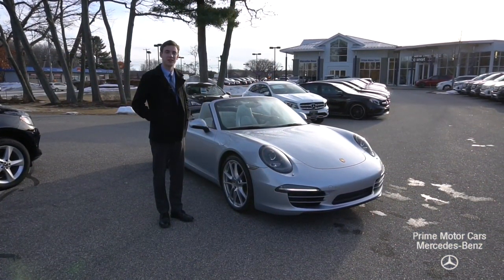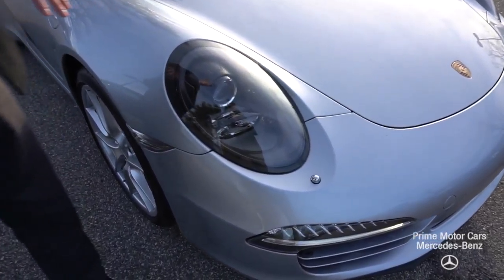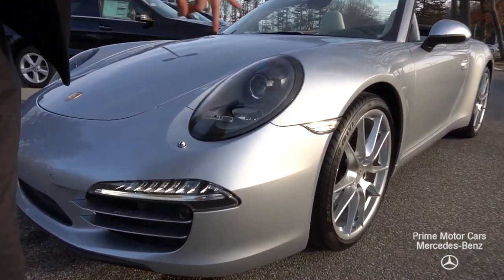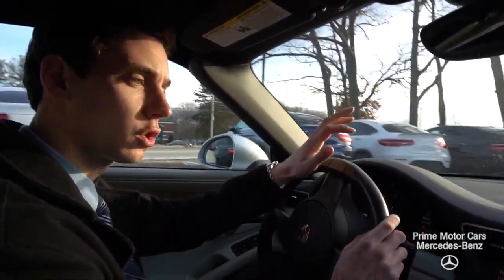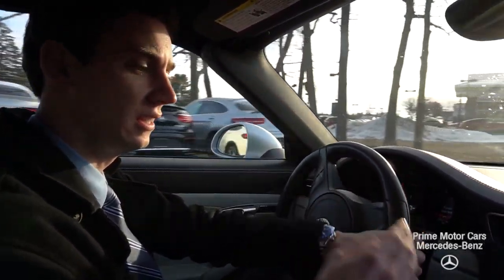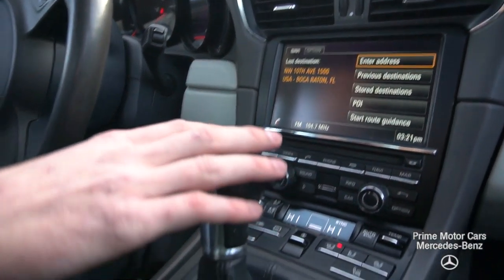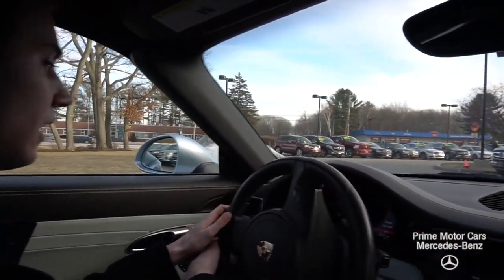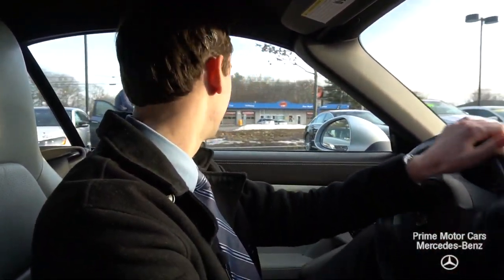2014 Porsche 911 Carrera video review with Spencer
Just traded here at Prime Motor Cars Mercedes Benz in Scarborough Maine. This 1 owner 911 was just trucked up here in enclosed trailer from Florida. Has never seen salt or snow!!